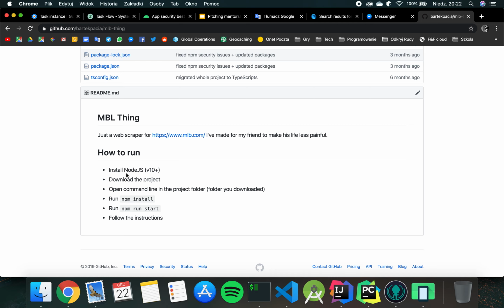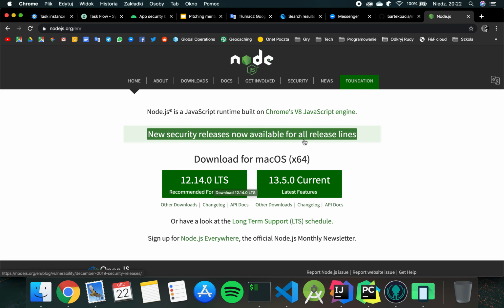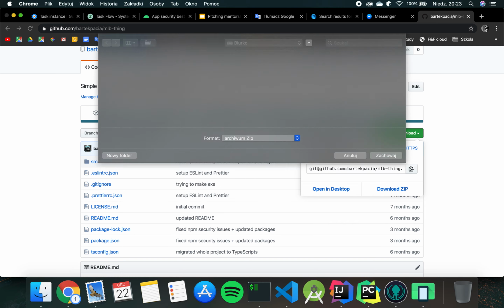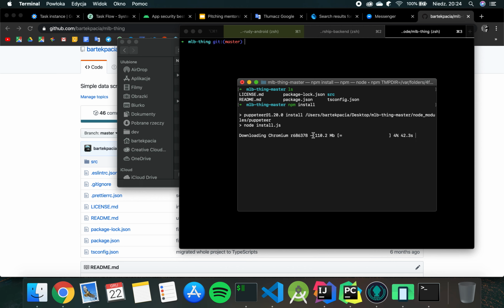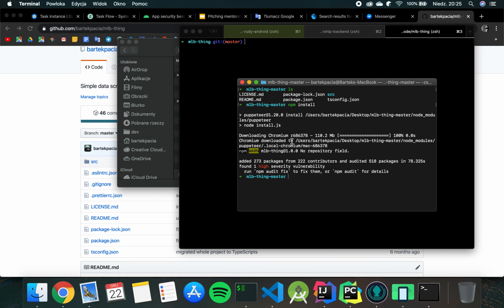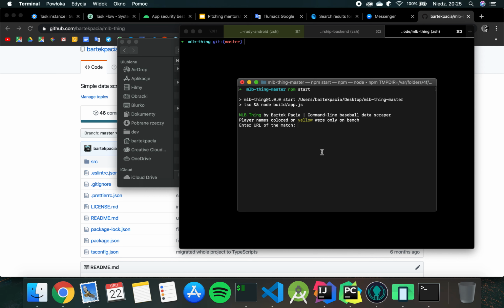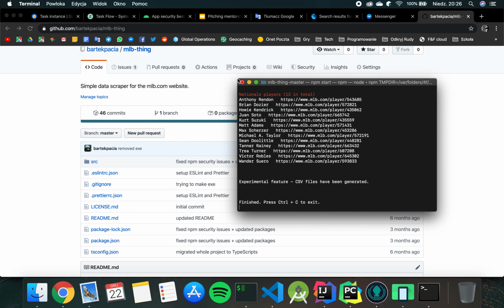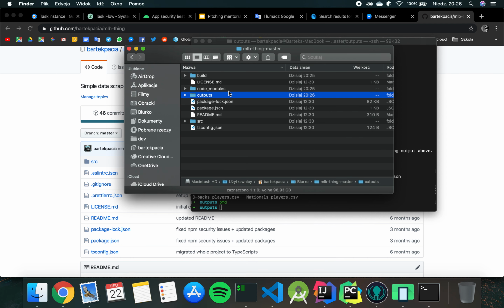How to install and use mlb-thing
Sorry for extremly loud keyboard sounds, I forgot to wear my headset.

PS I do realize it's a horrible tutorial. The only purpose why it exists is to (hopefully) save your time, Mr. Non-Technical Baseball Fan.